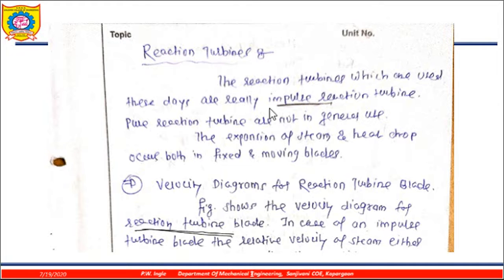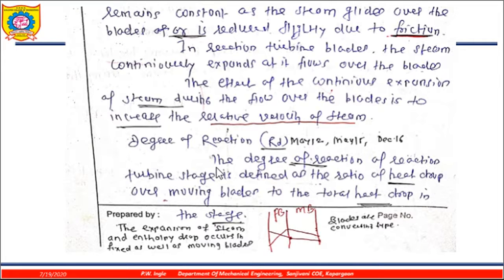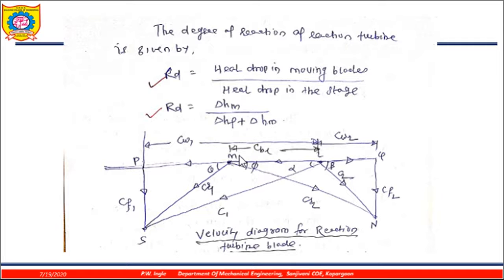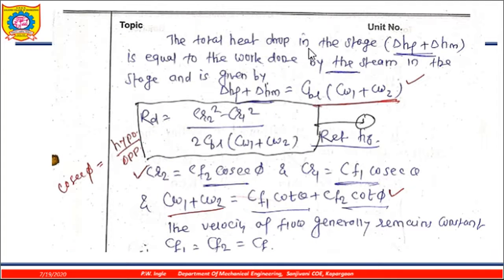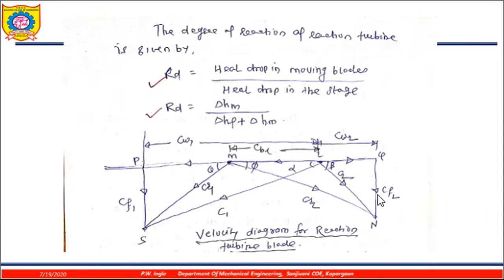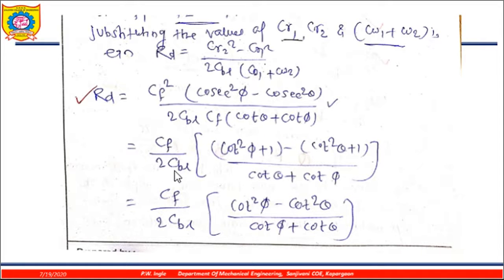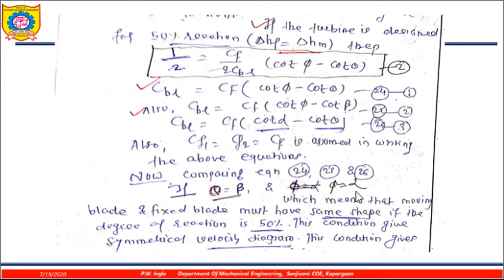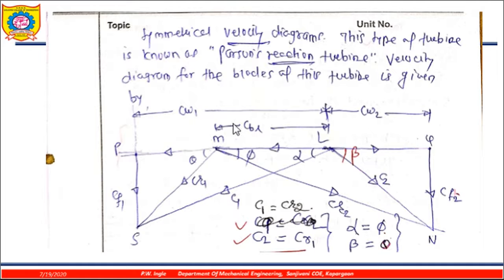TMC U4 4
This video covers velocity triangle analysis of reaction steam turbine